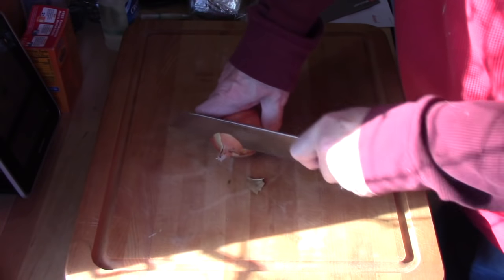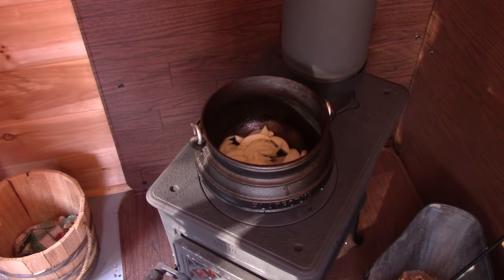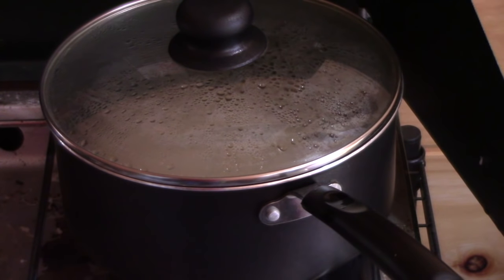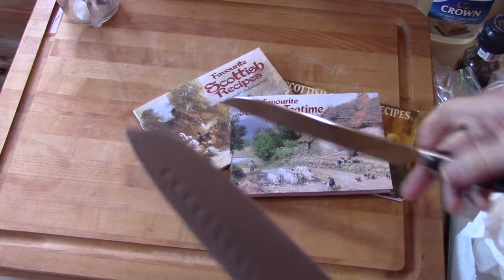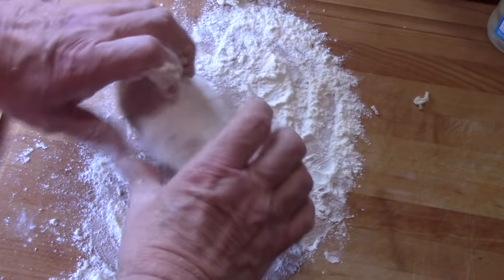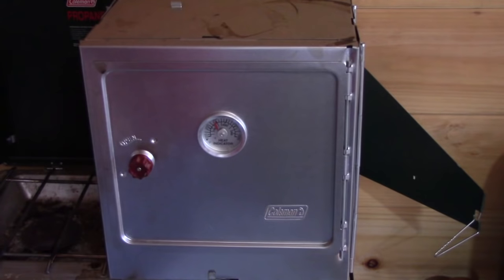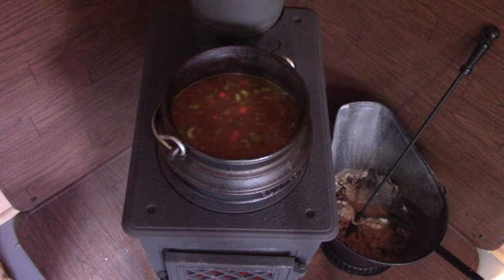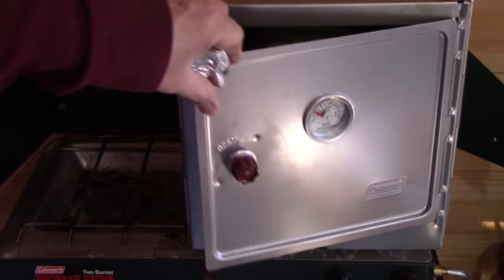Cooking at the Cabin January 2018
Scottish Brown Bread

6 oz. Wholemeal Flour
4 oz. White Flour
1 Tablespoon golden syrup
1/4 pint milk
1 Teaspoon bicarbonate of soda
1 Teaspoon cream of tartar

Set the oven to 325 F or Mark 3. Grease a 1 pound loaf tin. Mix the flour , salt, bicarbonate of soda and cream of tartar in a bowl. Add the golden syrup and add sufficient of the milk to form a soft dough. Turn out on a floured surface and knead very gently. Place in the tin and cover with foil. Bake for about 50 minutes then remove the foil and bake for a further 10 minutes until the top is nicely browned. Turn out on a wire rack to cool . Eat at once.